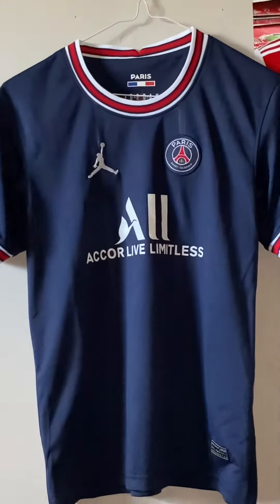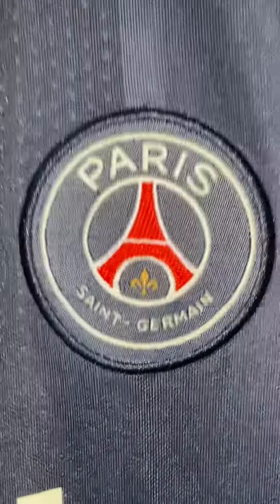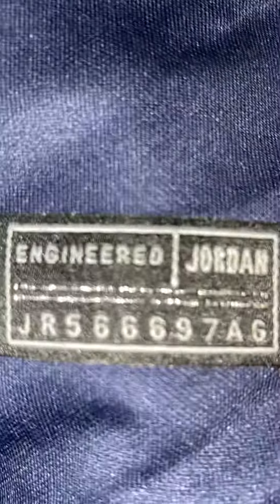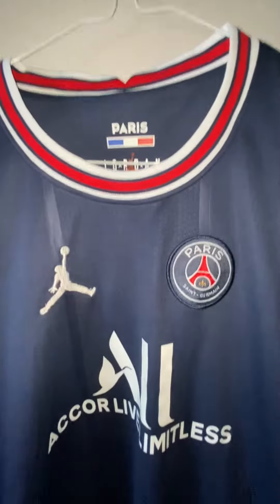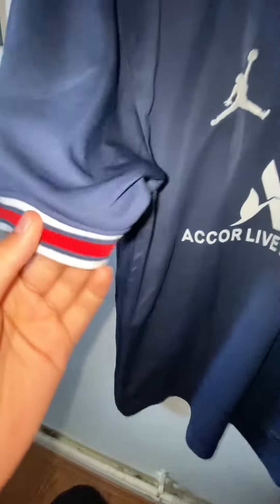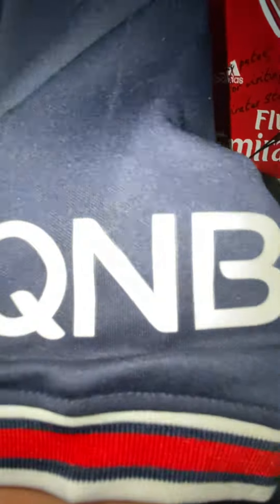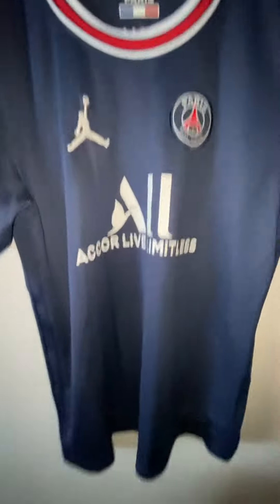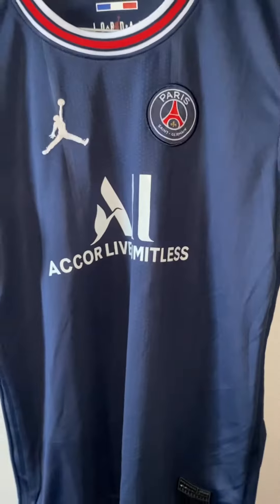PSG HOME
2021/22